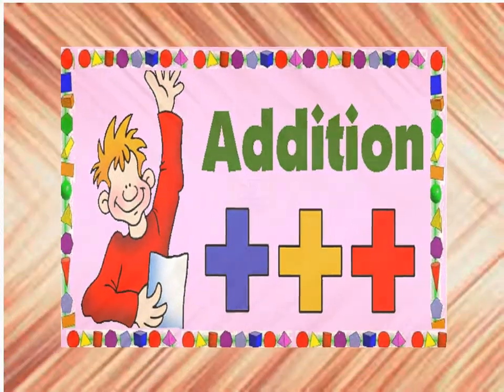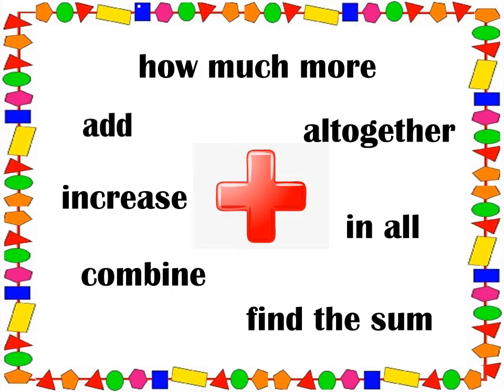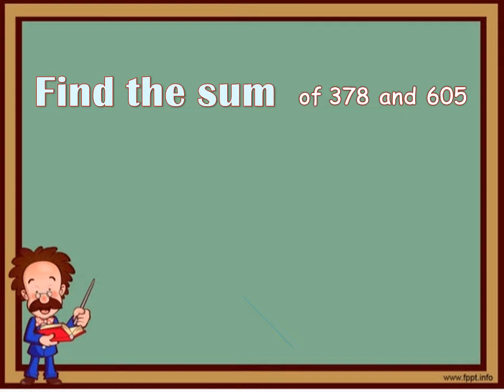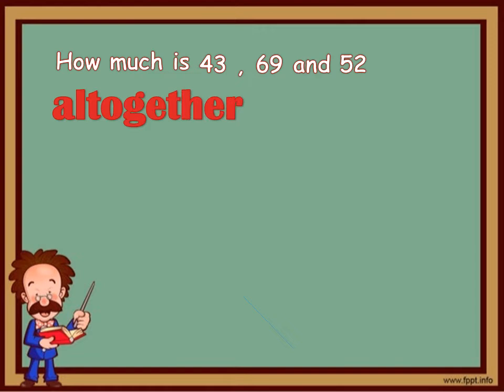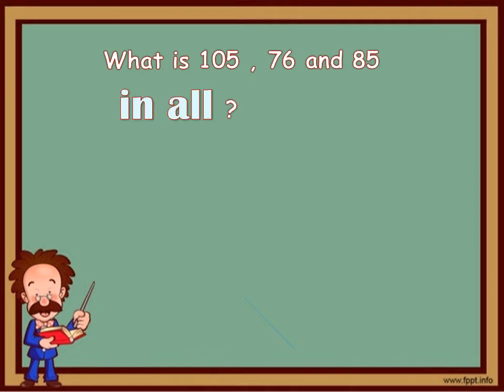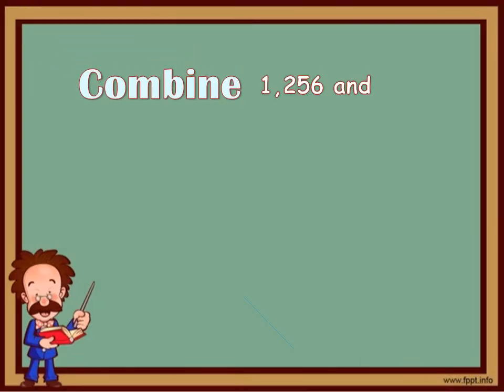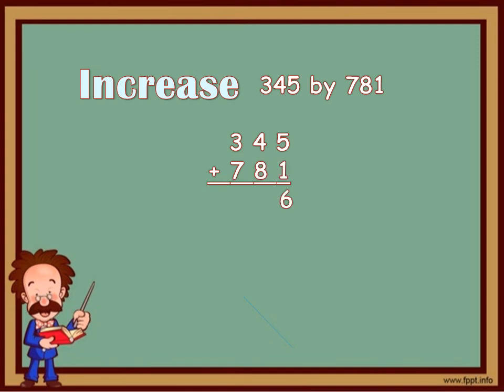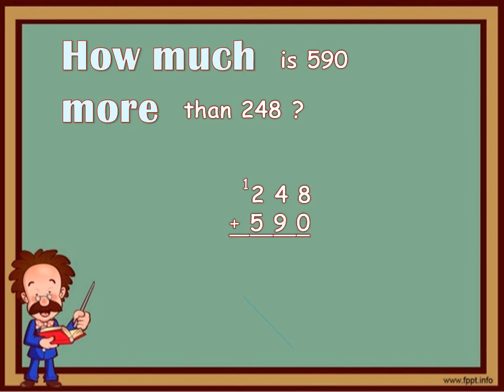Vocabulary of Addition - terms that indicate addition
This video is an explanation of the basic terms or phrases that means that the given numbers have to be added